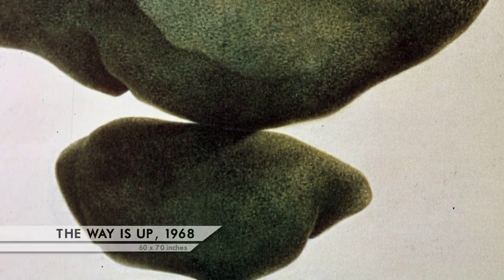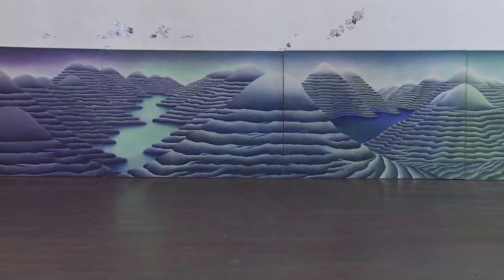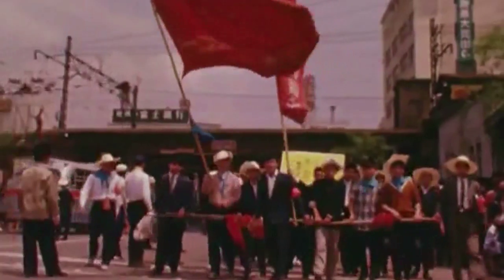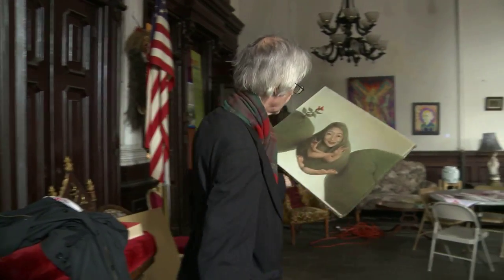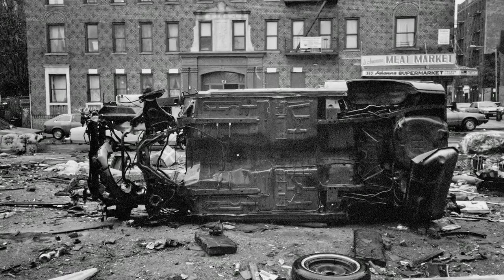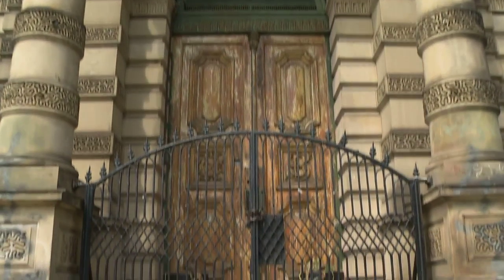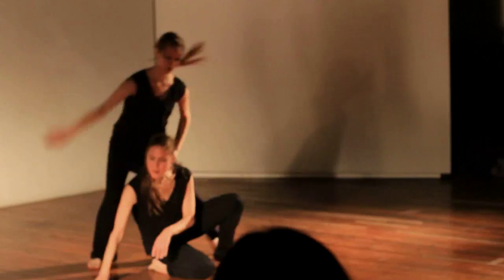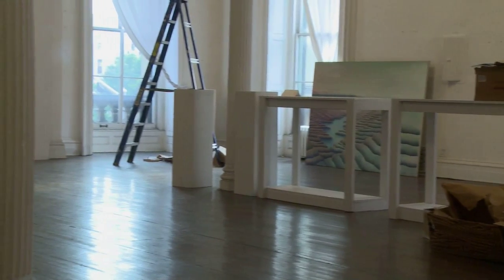MY WAH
A story about Yuko Nii and Williamsburg Art and Historical Center.

Produced by Petar Talijancic